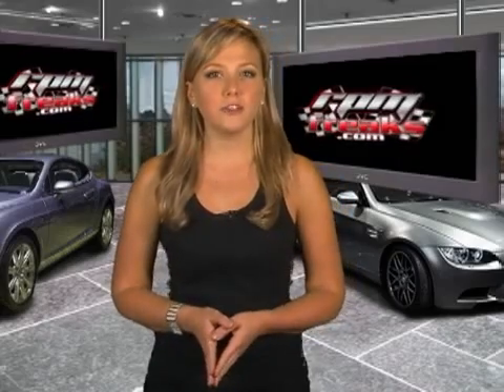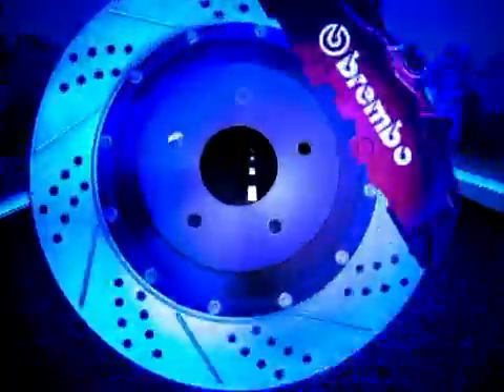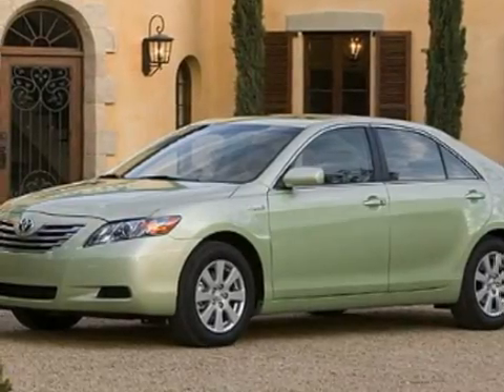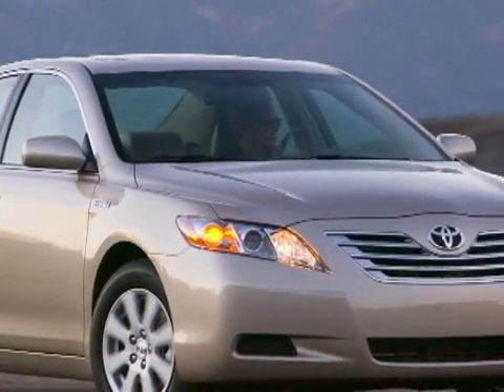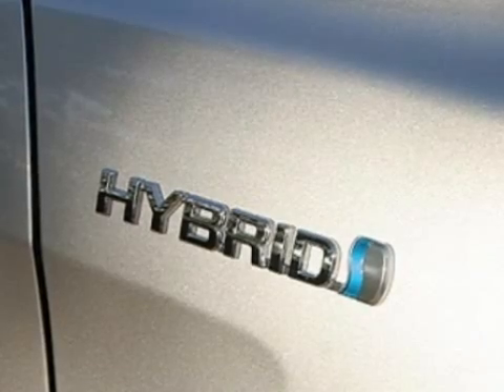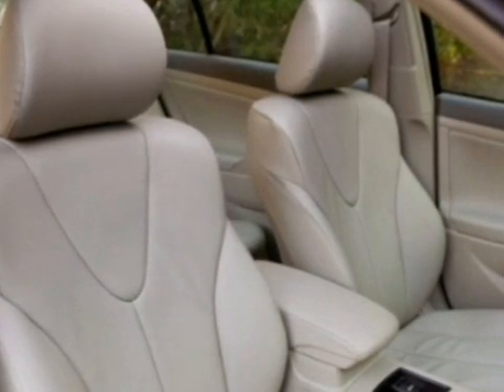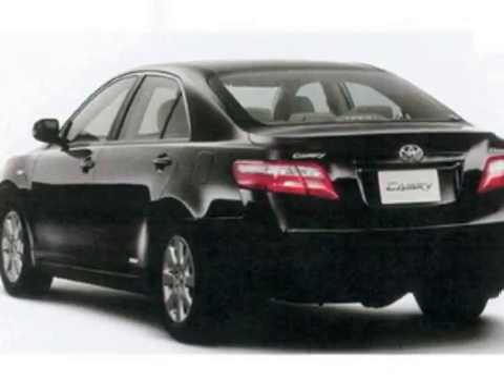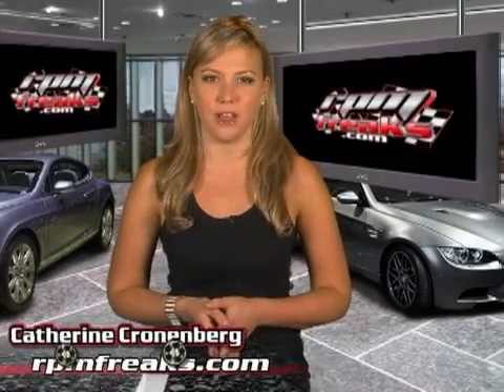The New CNG Camry Concept Car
Toyota is already a market leader in fuel efficient and clean cars like the Prius, but now they're going even further with their new CNG Camry Hybrid. CNG stands for compressed natural gas, which burns much cleaner and is far cheaper than standard gas and is available domestically. Natural gas, unlike standard gas which goes into most cars, produces almost zero smog causing pollution and contains less carbon than natural gas, thus emitting less carbon dioxide when it is burned. If all this sounds great, the problem is that natural gas vehicles don't have a huge driving range, which is a major problem since so few fueling stations sell natural gas. That's why Toyota's hybrid technology is the perfect choice to combine with a natural gas engine. The Toyota CNG Camry has a range of 250 miles before you'll need a fill up, which will make it much more reasonable to drive considering the fact that there are only 1,000 Compressed Natural Gas filling stations in the country. But when you are paying 10 cents a gallon less for your natural gas, getting great mileage with your Toyota hybrid technology, and emitting far less CO2 than everyone else on the road, the inconvenience of finding your closest Natural Gas fueling station will not seem so bad. I'm HOST, and you've been watching RPMFreaks.Com. Keep watching for more news, reviews, and tips from the automotive world.  Distributed by Tubemogul.